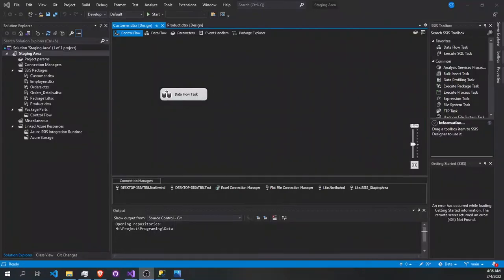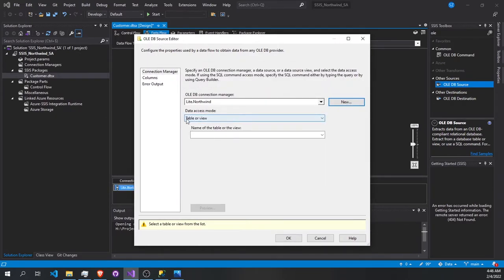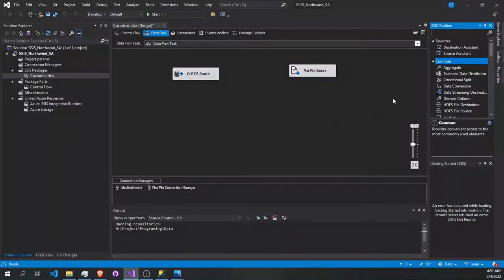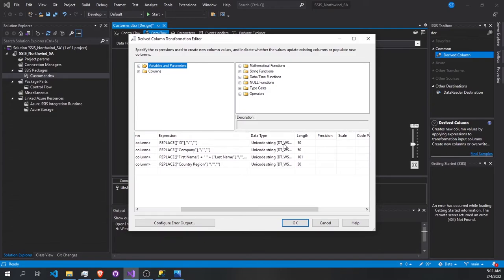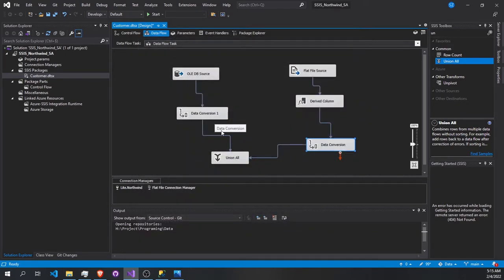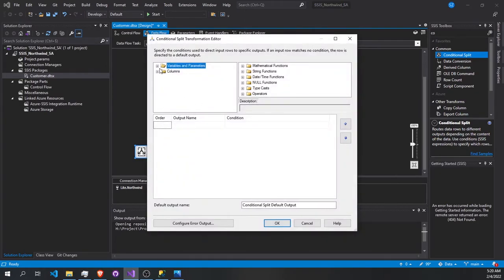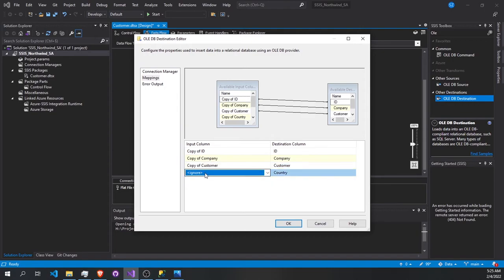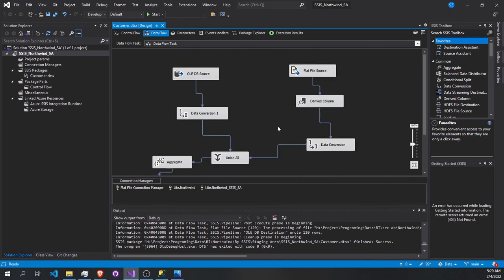Staging Area Part1 - SSIS [ Data warehouse ]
This video contains the first step [ Staging Area ] to create the Northwind data warehouse using SSIS ETL, you'll find the difference components that are used in SSIS and TALEND with the same data source ' Northwind'.